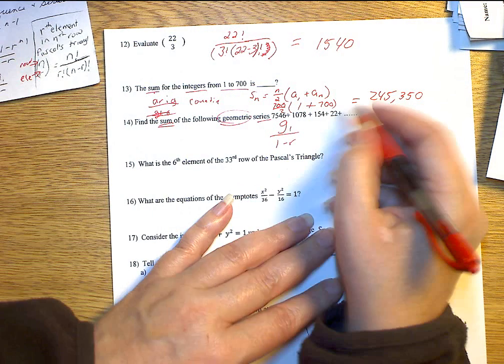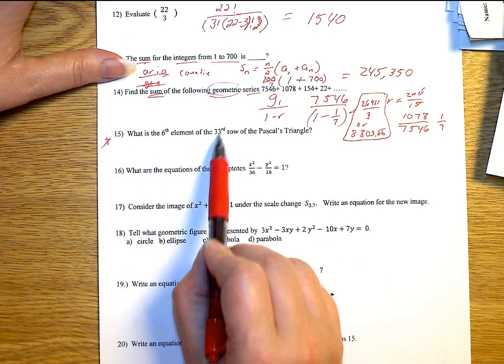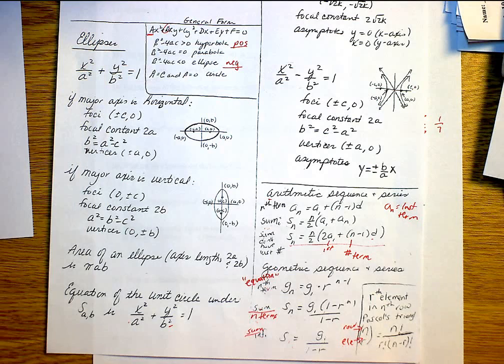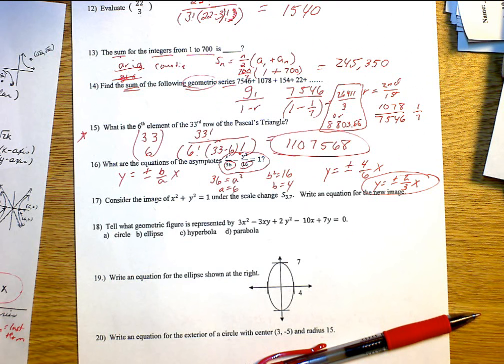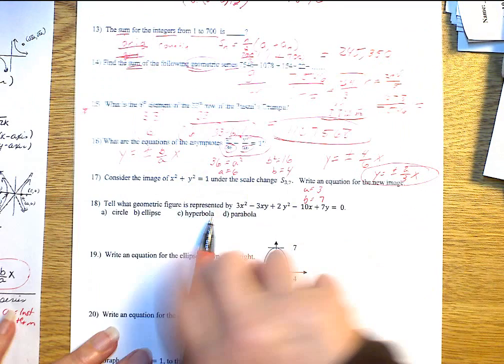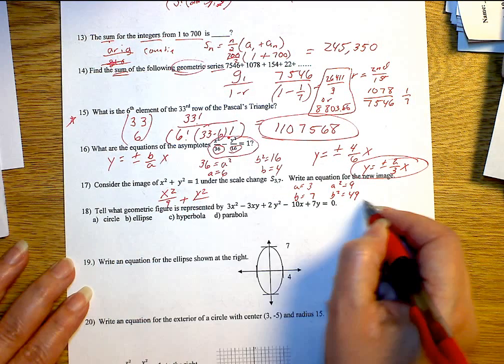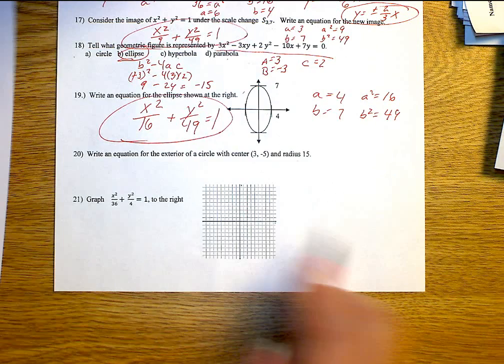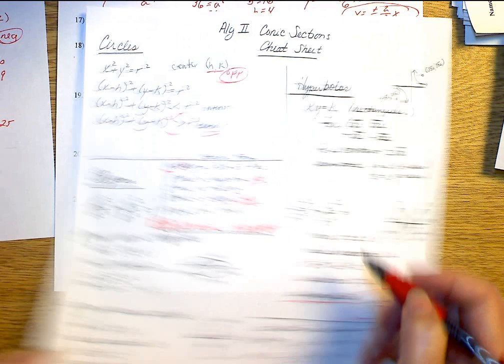ch 13 & 12 Test review all the way through 2nd hour